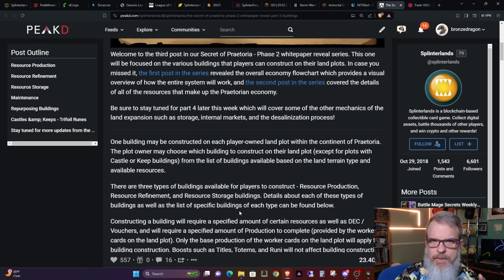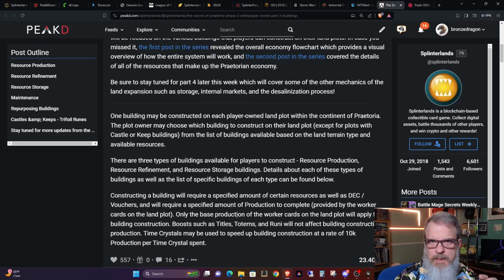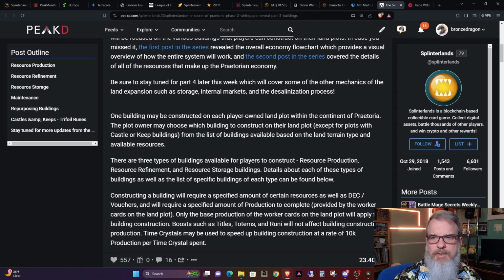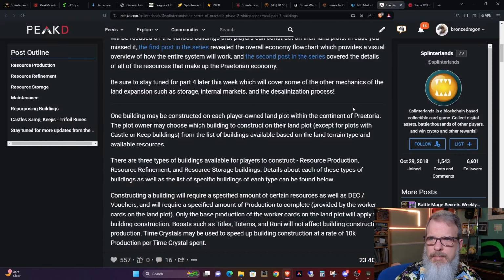Land 2.0 Brings Another Use for Under-Valued Asset in Splinterlands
Welcome back Splinterheads!  Thanks for dropping by.  In this episode I review a new use case for an under-valued and under-used asset that we hold in Splinterlands.  The price is nice currently and those planning on playing land 2.0 should consider whether to stock up.

Is Self Sufficiency a Pipe Dream in Splinterlands "Land 2.0?"

Splinterlands is a Web3 game that is played on the Hive blockchain.